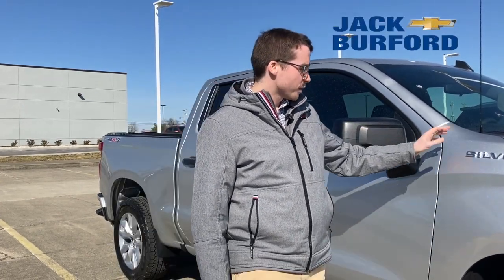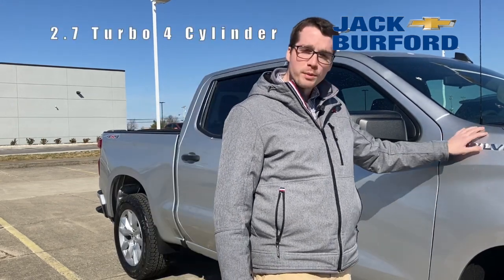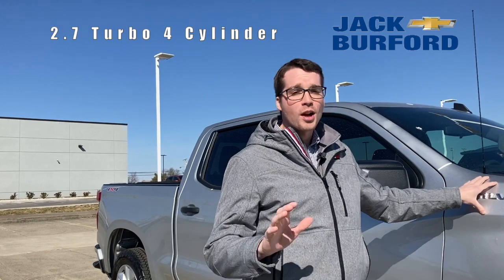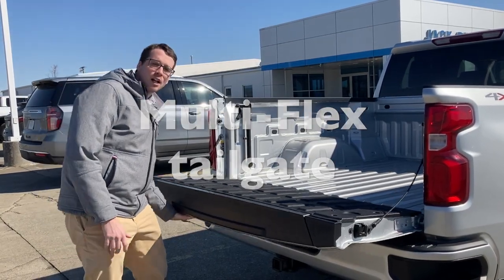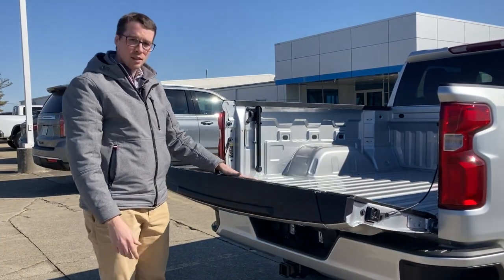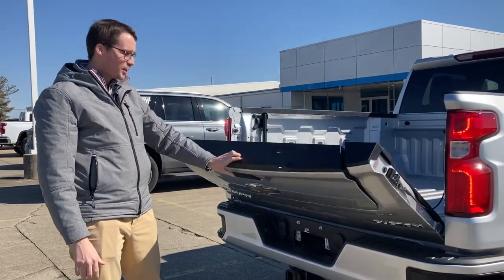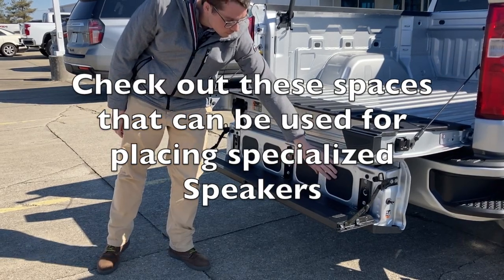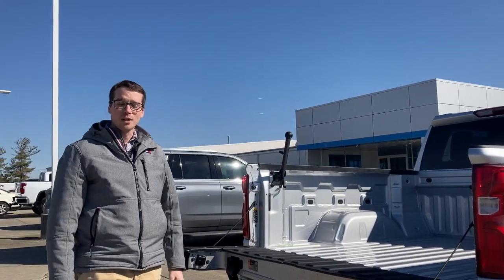2022 Chevy Silverado Custom with Jeffrey Duty